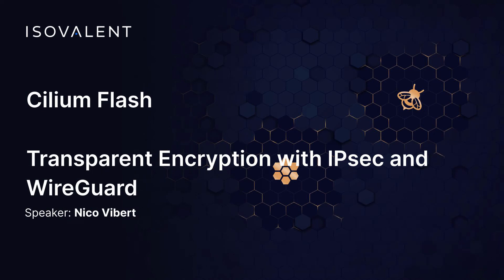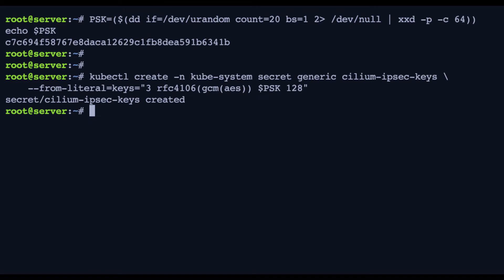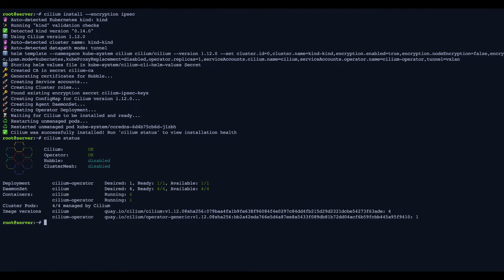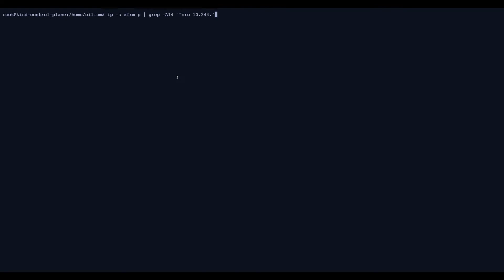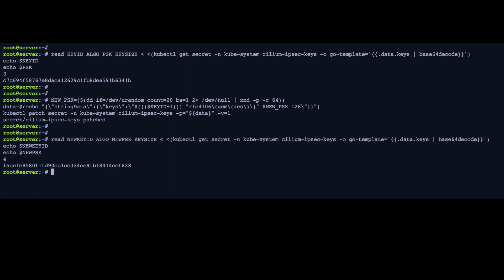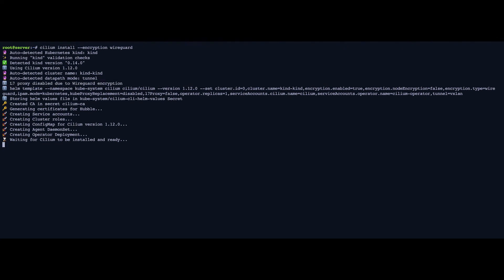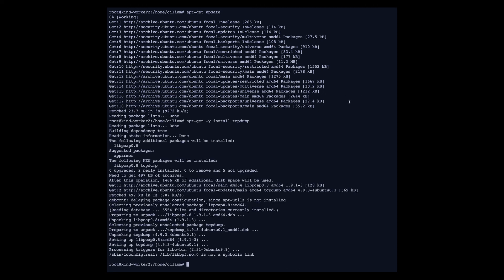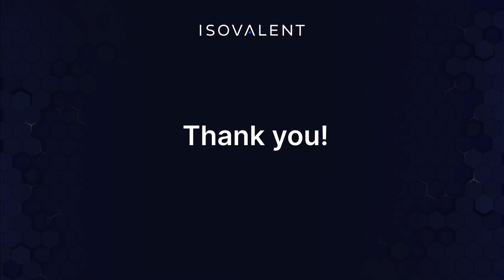Cilium Transparent Encryption with IPsec and WireGuard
In this video, Senior Technical Marketing Engineer Nico Vibert walks through two methods to encrypt data in transit between Kubernetes Pods: Cilium Transparent Encryption with IPsec or WireGuard.

If you'd like to try it yourself, head over to the lab